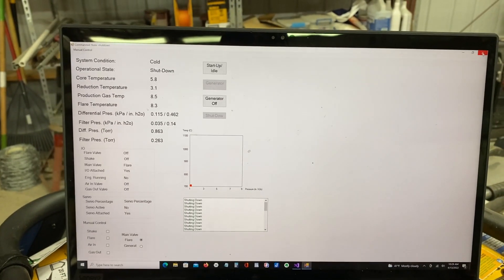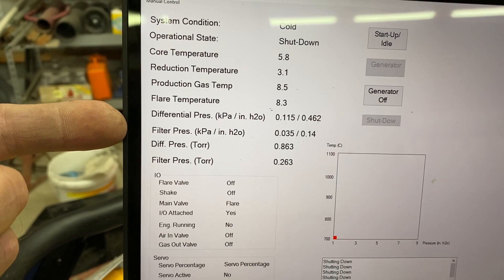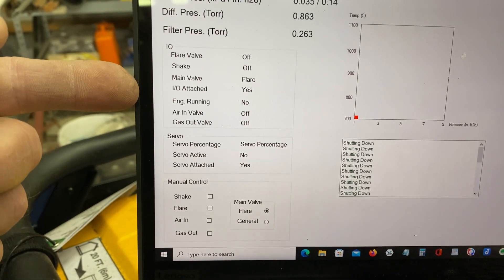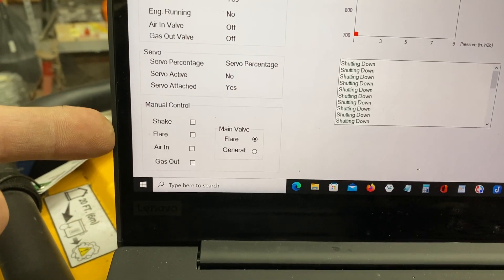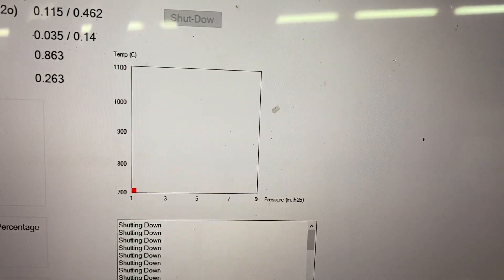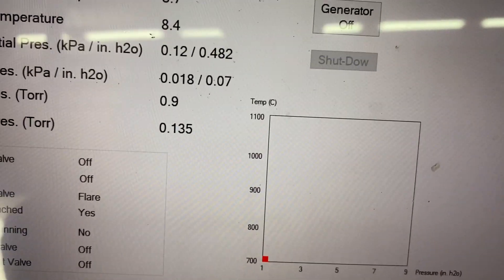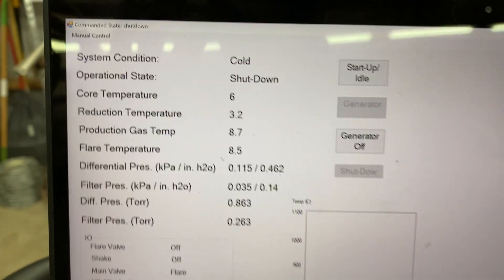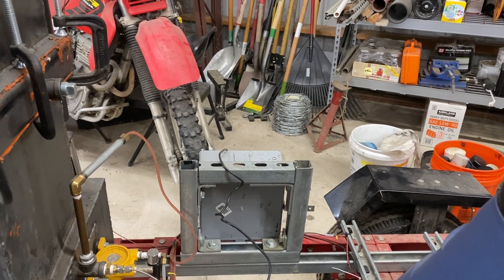Down Draft Gasifier Software Package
Development platform: Microsoft Visual Studio
Language: VB.net
I/O: Phidgets.com